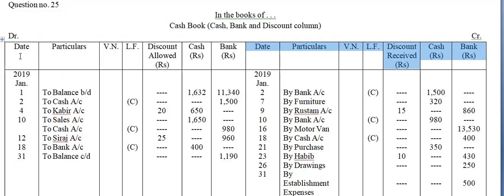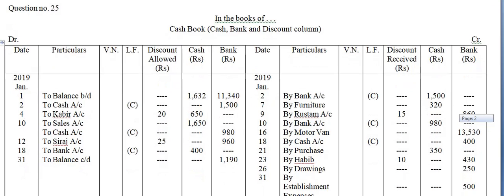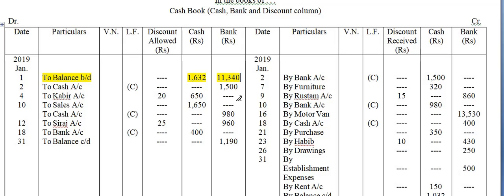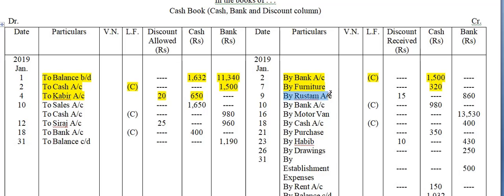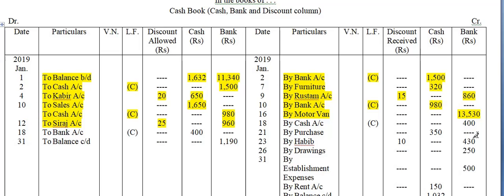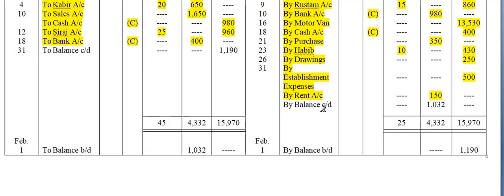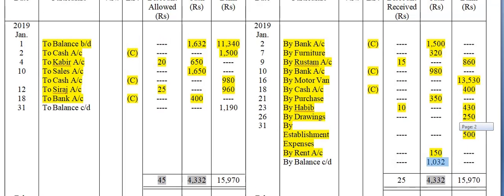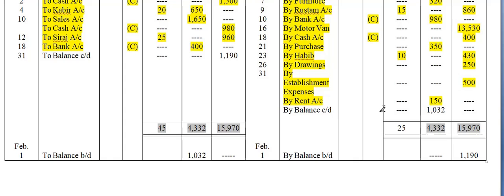Cash Book no. 25